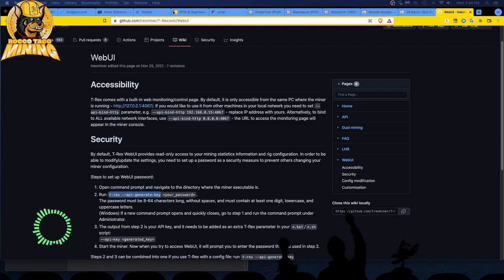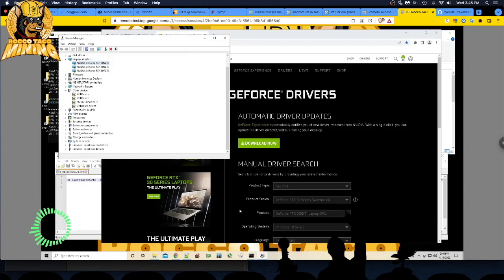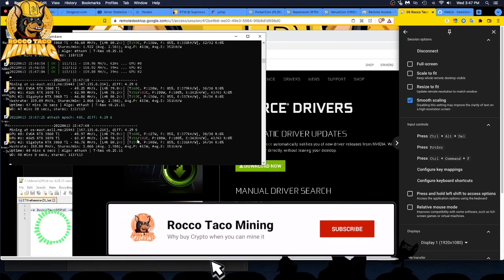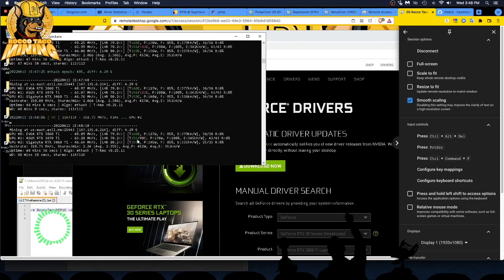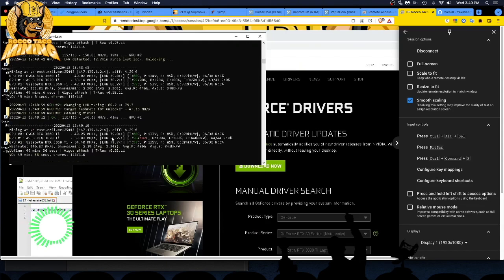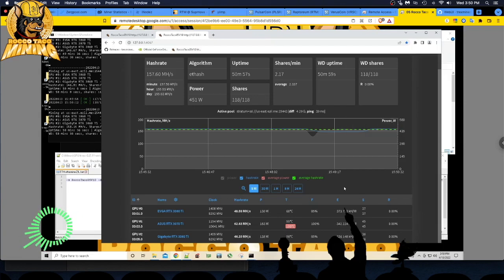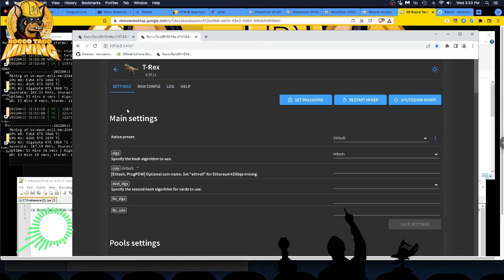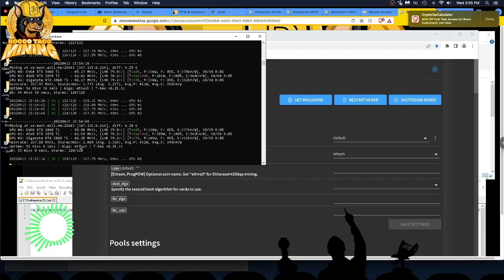T-Rex Miner 0.25.11 LHR Unlock Improvements (RTX 3060TI/3070TI Tested))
- 750W Power Supply
- 750W Server Power Supply Kit (656363-B21)

✅  Laptop Mining
- Lenovo Legion 5 1660 Ti GPU